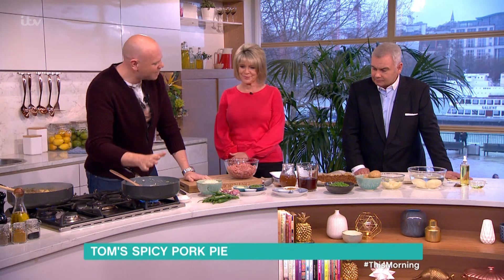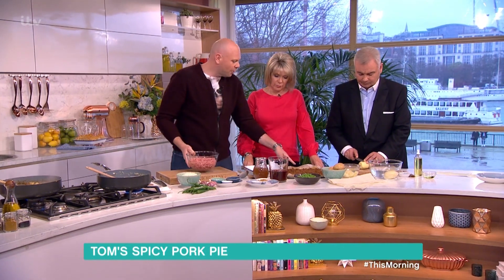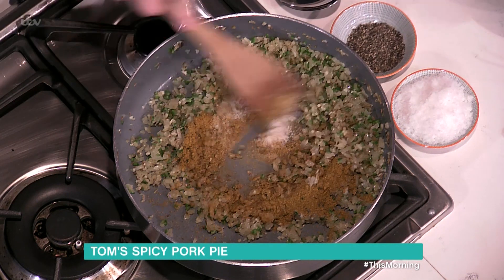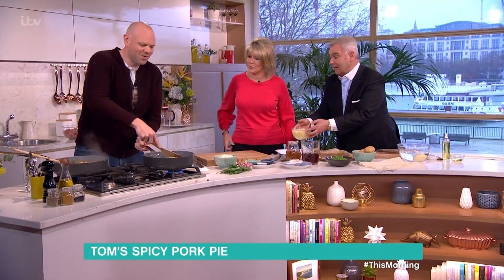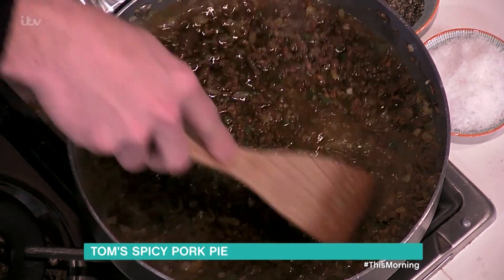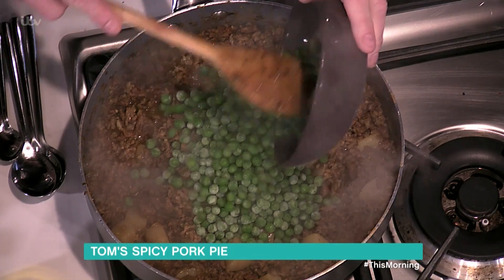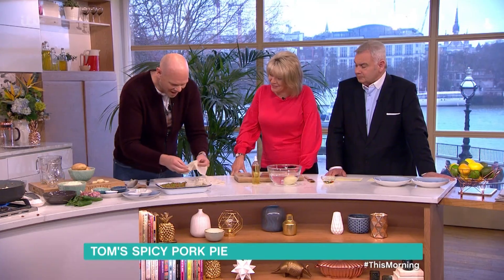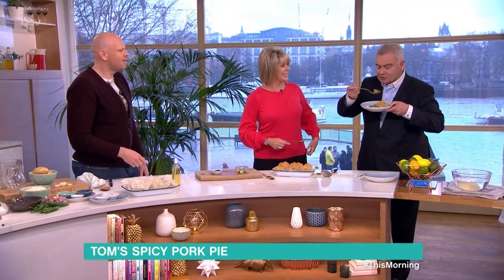Tom Kerridge's Pork Samosa Pie | This Morning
Tom Kerridge is in the kitchen with a weeknight meal ideal for the family. He's making a curry pie, with amazing spices and crunchy filo, that’s just 475 calories a portion.